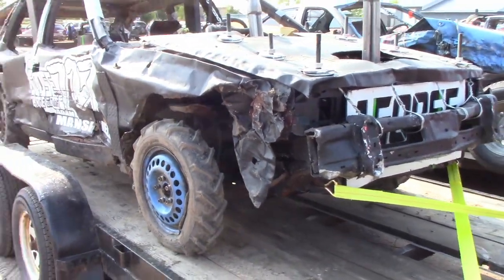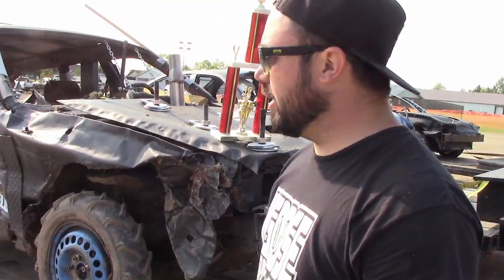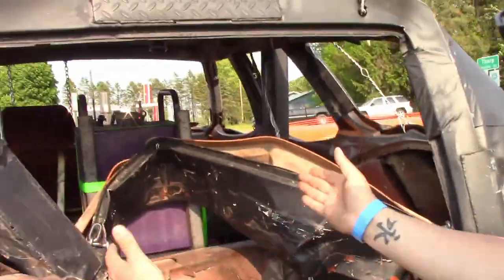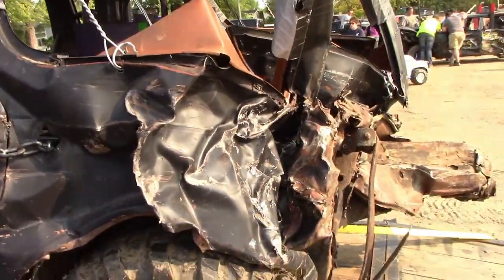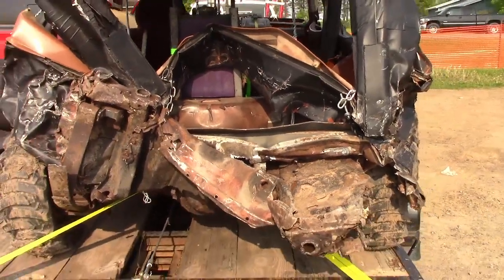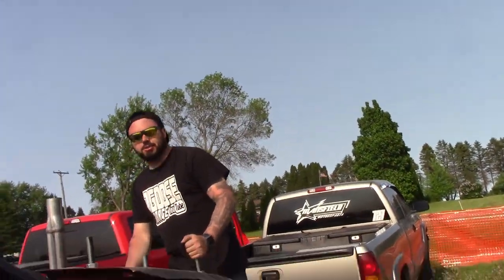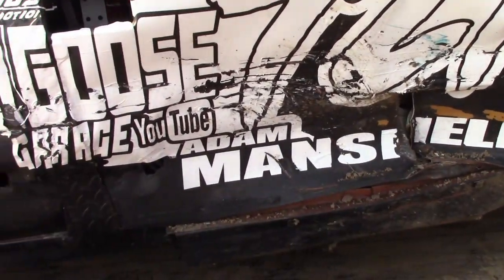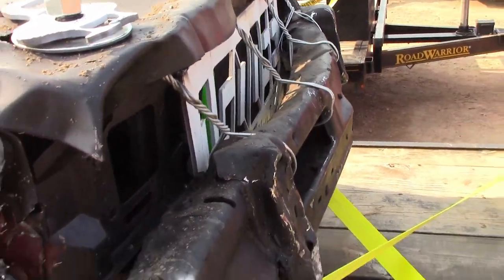LUMAWAGON AFTERMATH!!! Thorp WI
What you have all been waiting to see!!! How did the Lumawagon hold up???